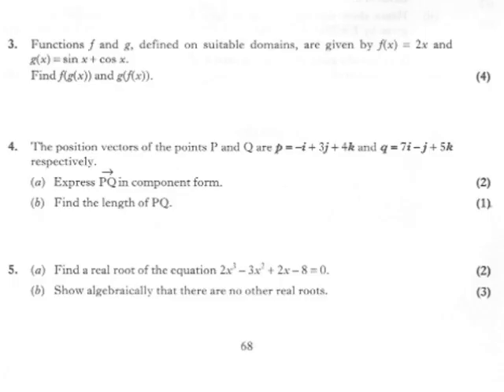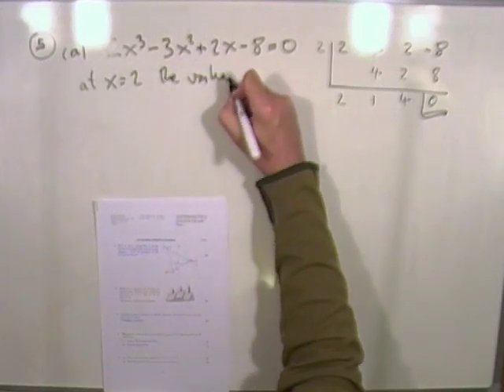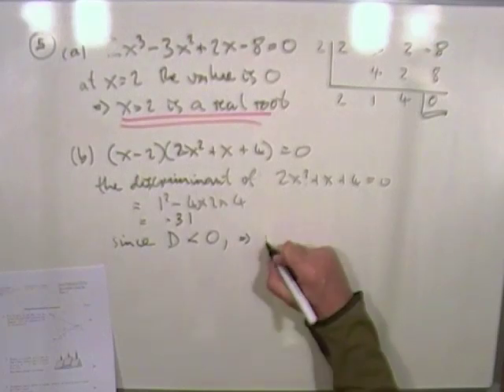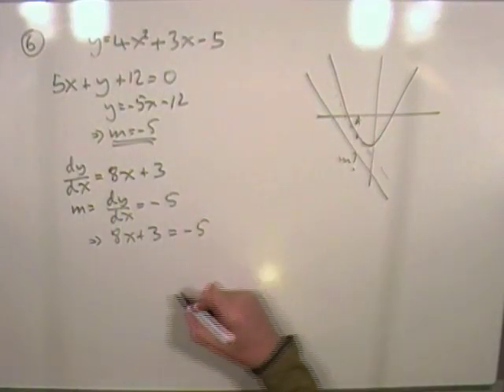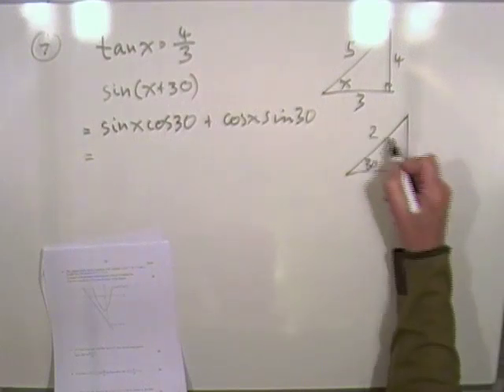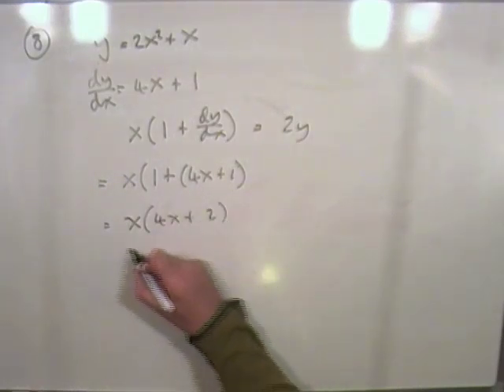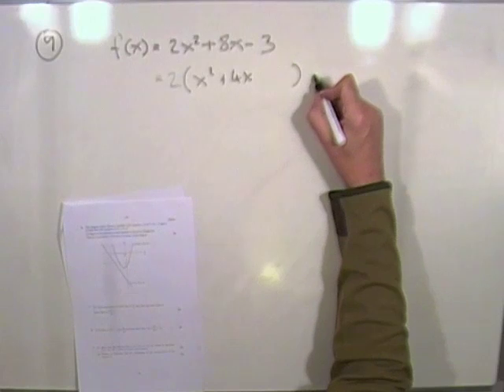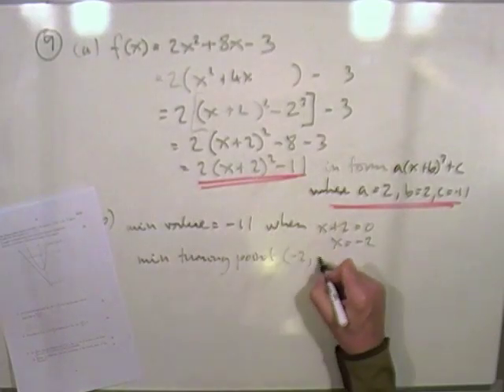1997 SQA Higher Maths paper 1: 5 to 10